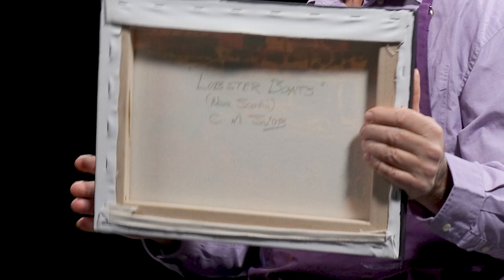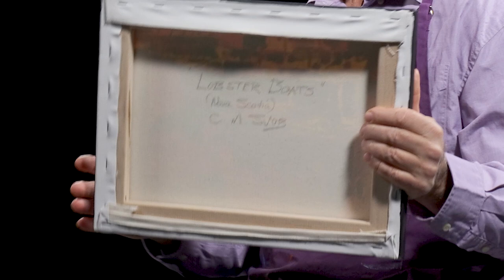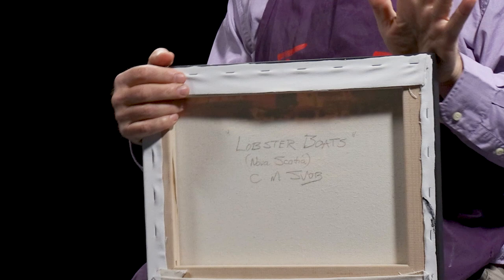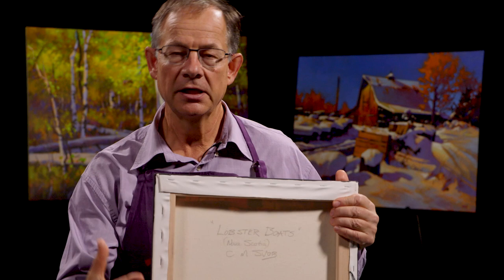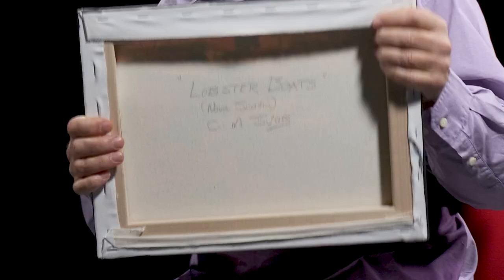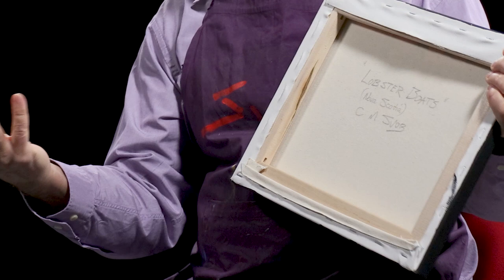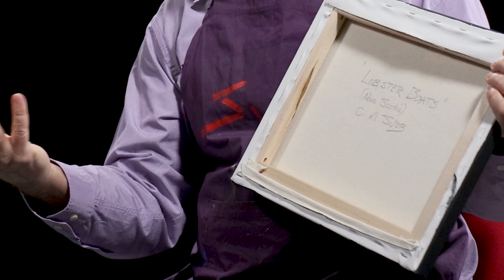What I write at the back of my paintings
What information you should write at the back of your paintings and something to look out for. You may want to download this PDF that will help you become a better artist.  It’s called “How to fix your painting”